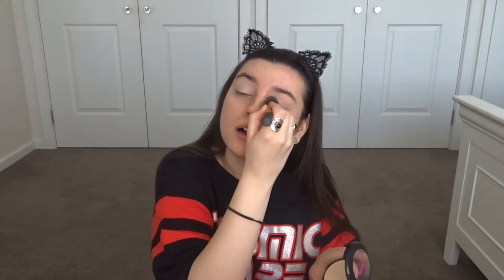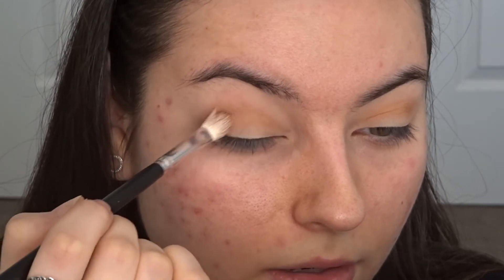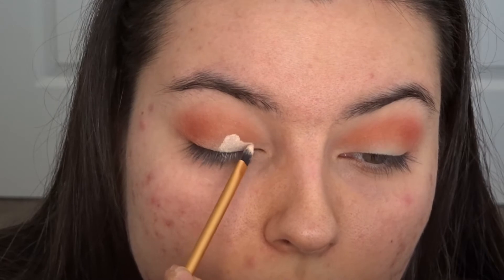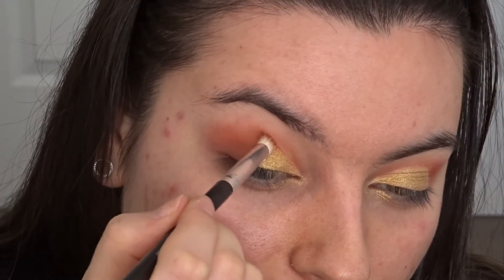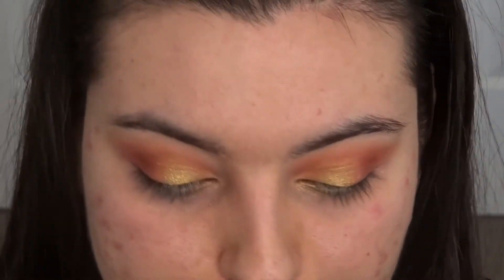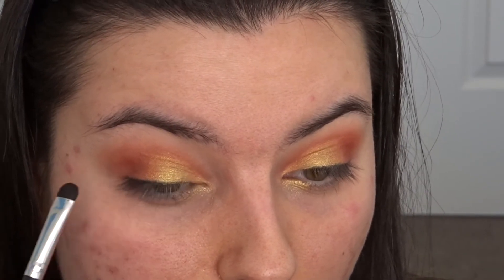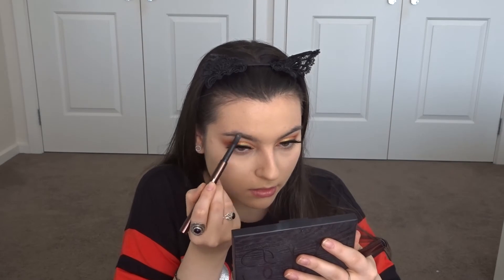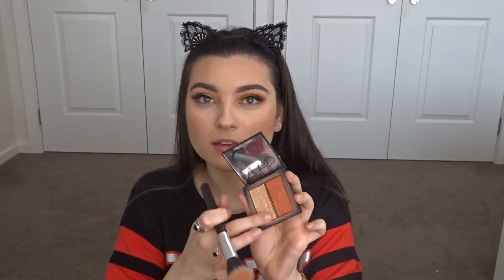AVENGERS: INFINITY WAR | IRON MAN | MAKE UP LOOK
GUYSSSS I HAD SO MUCH FUN DOING THIS MAKE UP LOOK!

As Marvel's Infinity Wars is fast approaching, I thought I would do a make up look inspired by IRON MAN!